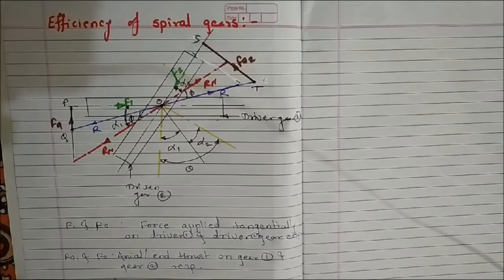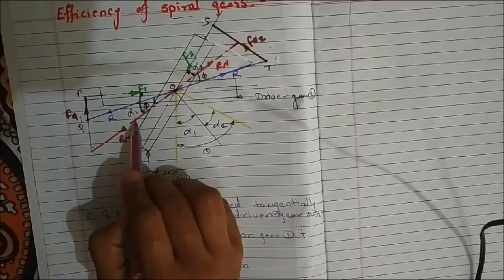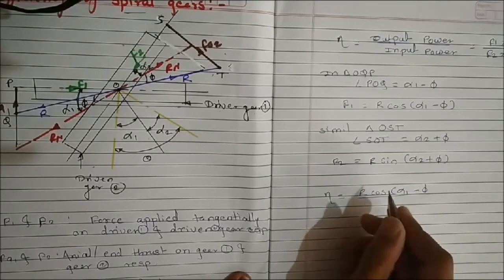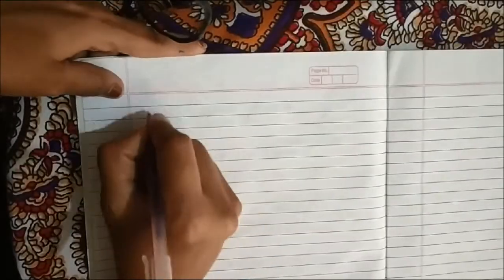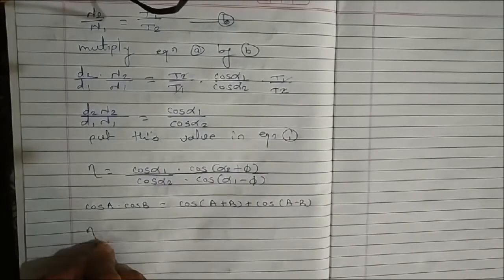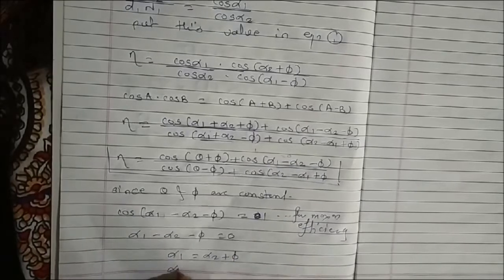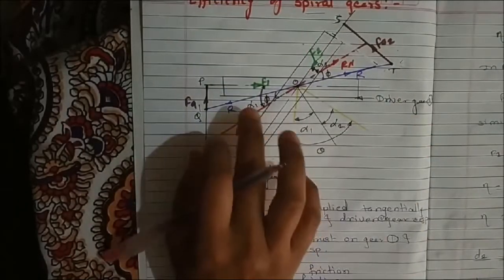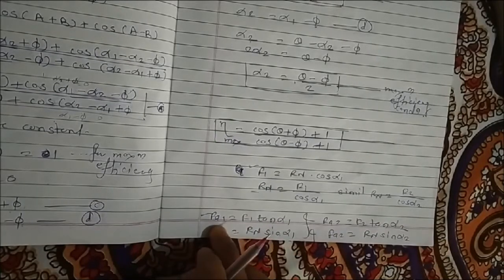Efficiency of Spiral Gears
Subject: Theory of machines-II
Unit 2: Helical Gear
Topic:Efficiency  and Forces on  of Spiral Gears